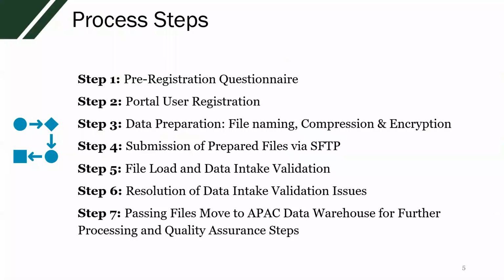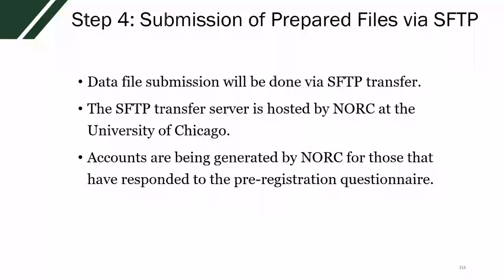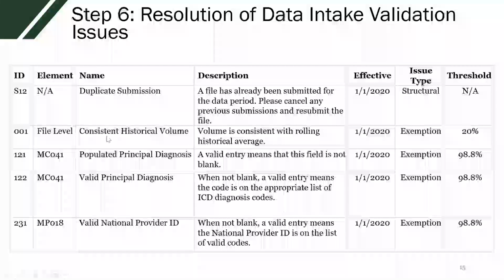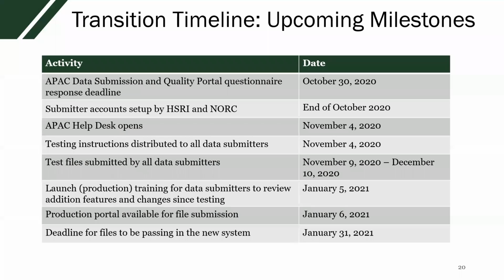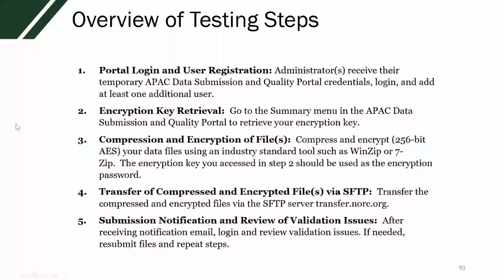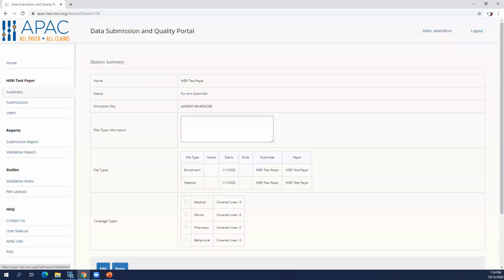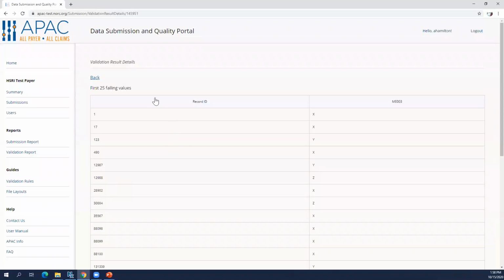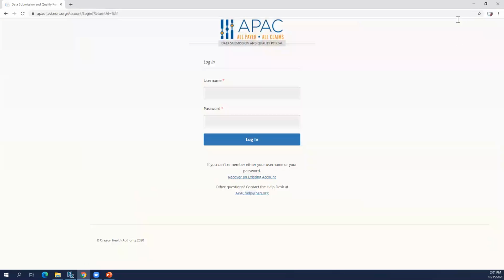Oregon APAC Data Submission and Quality Portal Introduction Meeting 10/15/2020